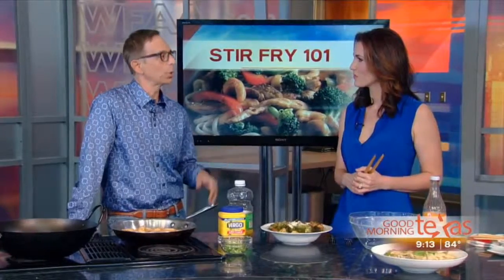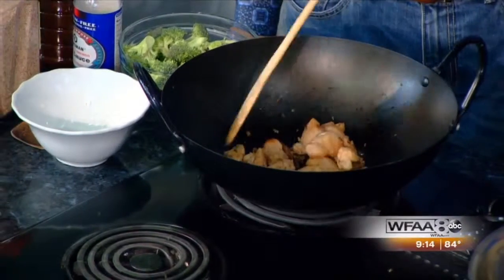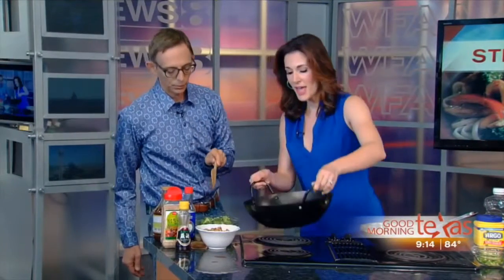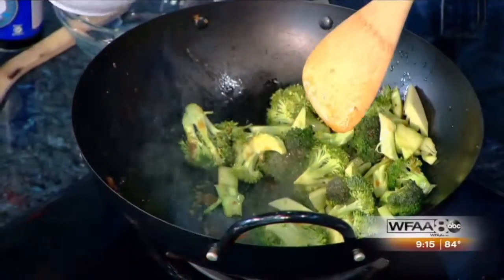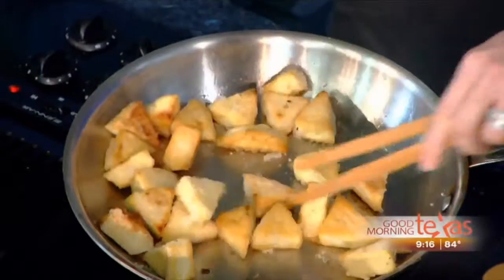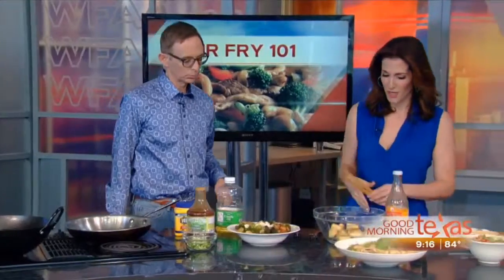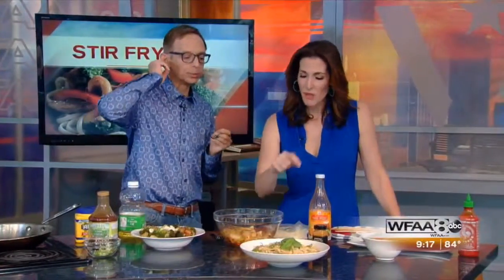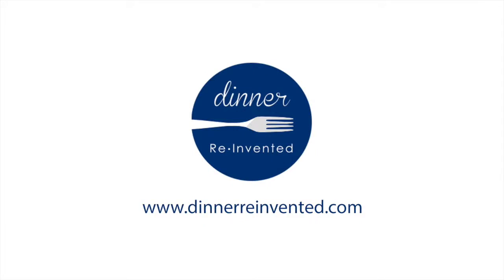How to Stir Fry - Classic Chicken and Broccoli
Ever wonder why take out Chinese food tastes so good? Tips on how to stir fry and create restaurant quality food at home